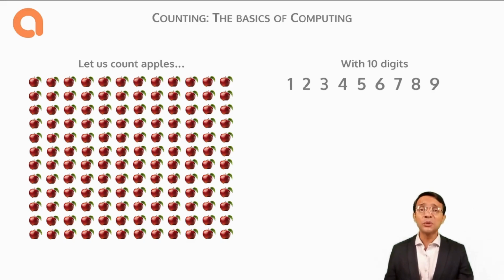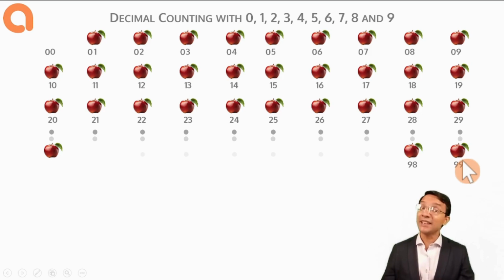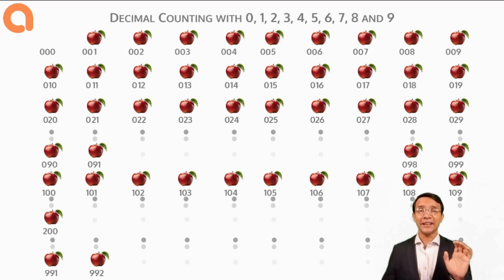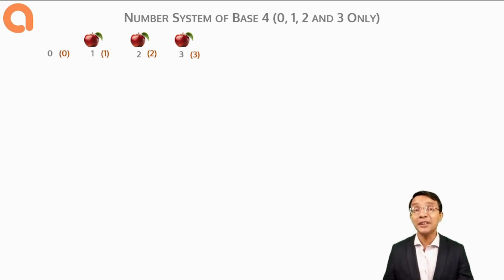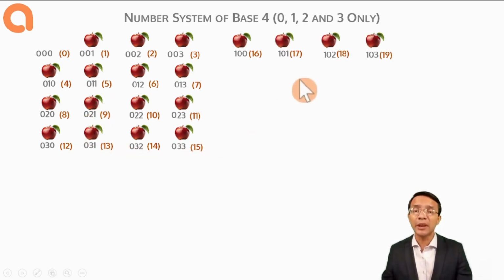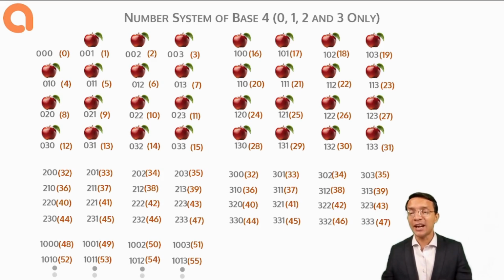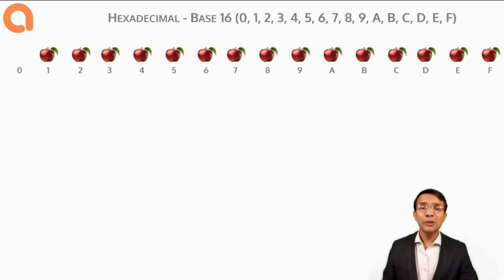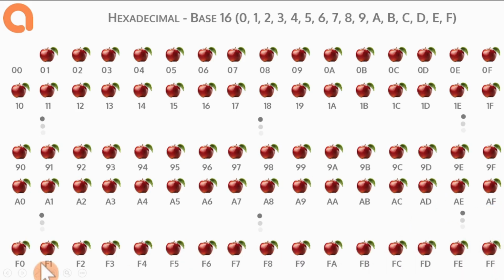01 Number System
This video describes the general idea of how counting is done by numbers. This does not cover binary number system that is used by digital computers for computing. We will cover binary numbers in the next video.